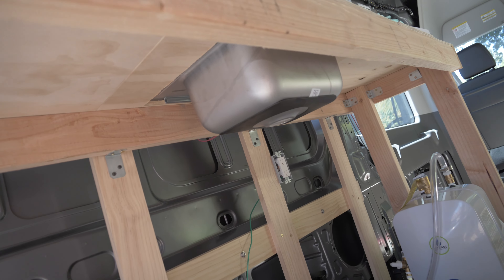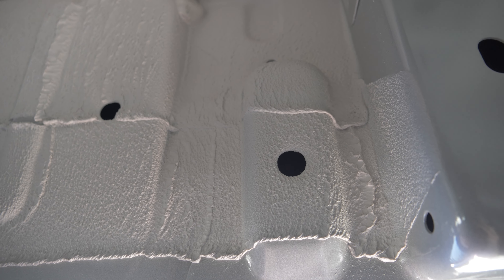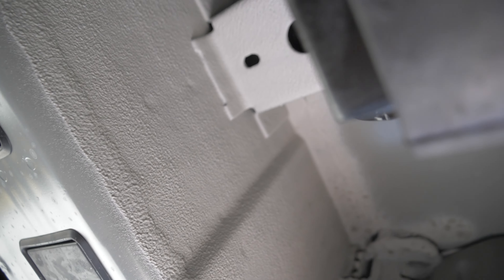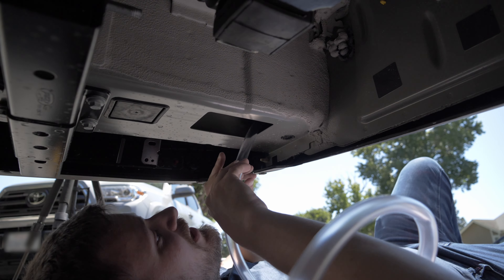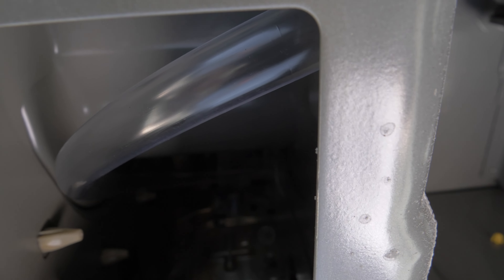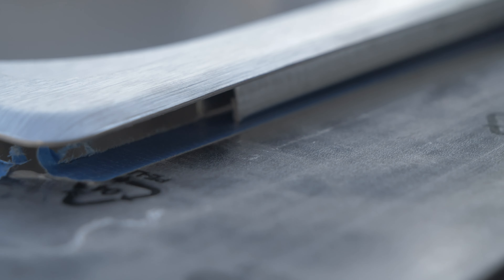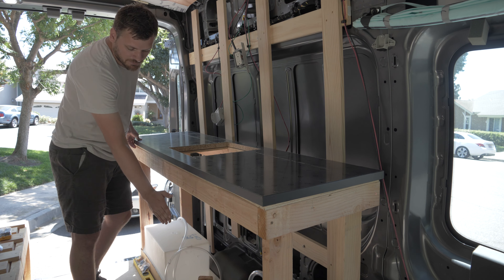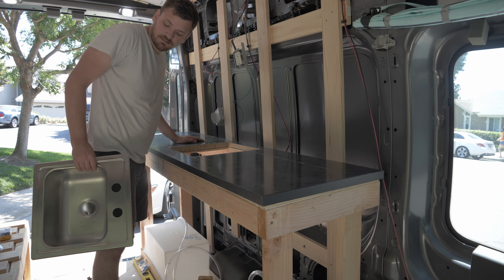Episode -12: Plumbing Down Under the Van, Cutting the Laminate Countertop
Today I take two important steps. First I find the actual path I can use to drain water down and out of the van (which was harder than I thought it'd be) and I also cut out the black laminate countertop I bought. I think this countertop looks pretty nice! Excited as things start looking more functional and less structural and weird.

I am planning on living in this van for a year so I can travel through all 50 states in one epic trip.